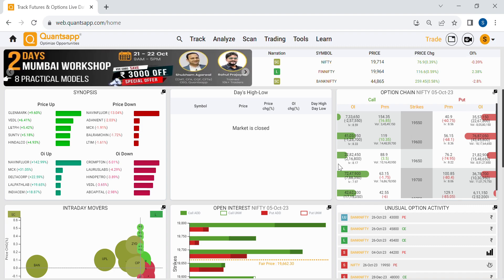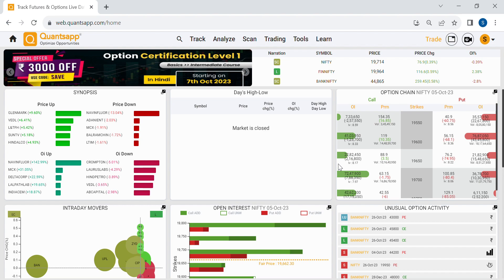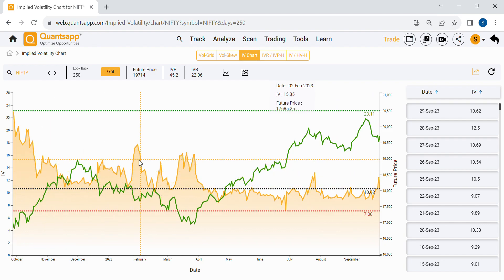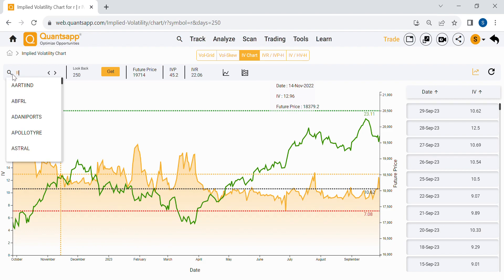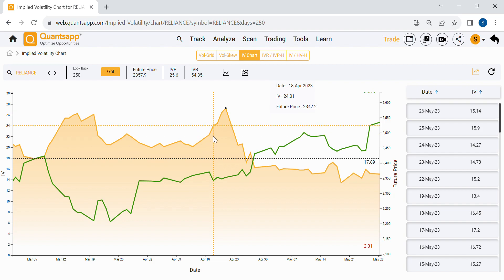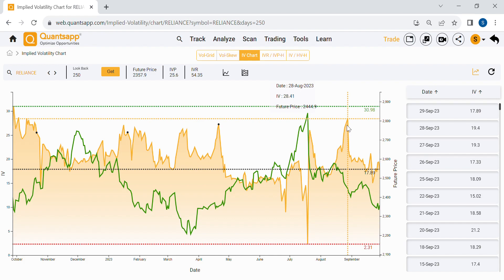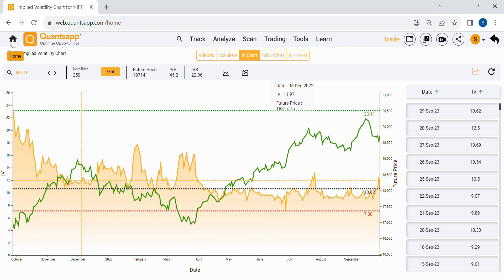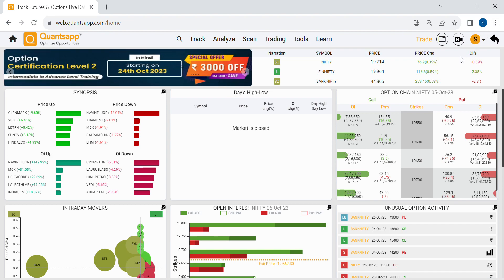Implied Volatility: A Risk Gauge!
Implied volatility (IV) is a crucial concept in finance and options trading, serving as a powerful risk gauge. It quantifies market participants' expectations of future price volatility for a particular asset, and it plays a significant role in determining option prices. Here, we'll explore the importance of implied volatility as a risk gauge in 400 words.

1. Pricing Options:
Implied volatility is a key component in the pricing of options. It's one of the five primary factors, often referred to as the "Greeks," that influence option premiums. The other Greeks include Delta, Gamma, Theta, and Vega. Implied volatility reflects the market's consensus on how much an asset's price is expected to fluctuate in the future. Higher implied volatility leads to higher option premiums, reflecting increased uncertainty and risk.

2. Risk Assessment:
Traders and investors use implied volatility as a risk gauge to assess the potential risks associated with a particular option or strategy. If IV is high, it implies that the market anticipates significant price swings, indicating higher potential risks and rewards. Conversely, low IV suggests a more stable market environment with lower risk but potentially smaller profit potential.

3. Volatility Events:
Implied volatility tends to surge during major market events, such as earnings announcements, economic releases, or geopolitical developments. Traders monitor IV to prepare for such events, as elevated IV levels can impact option prices significantly. High IV can create attractive trading opportunities for those expecting big price moves, but it also increases the cost of entering options positions.

4. Portfolio Management:
For portfolio managers, implied volatility is an essential tool for risk management. It helps assess the overall risk exposure of a portfolio that includes options. A portfolio with a high sensitivity to changes in implied volatility may require adjustments or hedging to mitigate potential losses during volatile market conditions.

5. Tail Risk Management:
Implied volatility is particularly valuable for managing tail risk, which refers to the risk of extreme price movements. During times of heightened uncertainty, such as financial crises or market crashes, IV often spikes. Portfolio managers and risk professionals use this spike in IV as a warning sign and may implement tail risk hedging strategies to protect their portfolios.

6. Option Strategy Selection:
Traders and investors select option strategies based on their outlook for implied volatility. For instance, strategies like selling covered calls or cash-secured puts may be preferred in low IV environments, where volatility is expected to remain subdued. On the other hand, strategies like straddles or strangles may be employed when IV is anticipated to increase significantly.

7. Contrarian Indicator:
In some cases, extremely high or low implied volatility can act as a contrarian indicator. When IV reaches extreme levels, it may signal market over-optimism or pessimism, which can sometimes precede a reversal in the underlying asset's price.

In summary, implied volatility serves as a critical risk gauge in financial markets. It informs traders and investors about the level of uncertainty and potential price movements in the market. By understanding and utilizing implied volatility effectively, market participants can make informed decisions, manage risk, and tailor their options strategies to different market conditions.